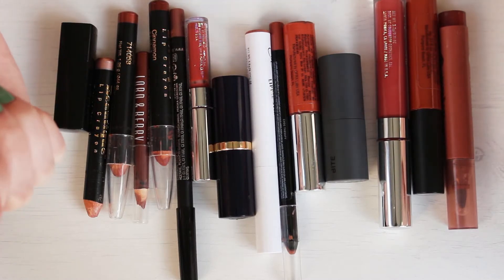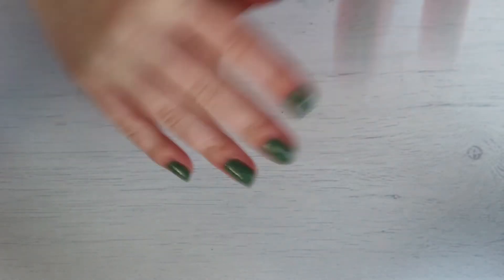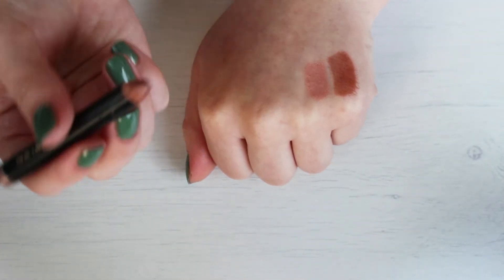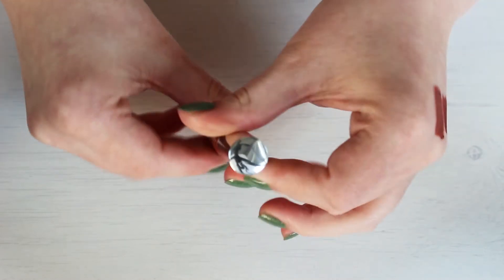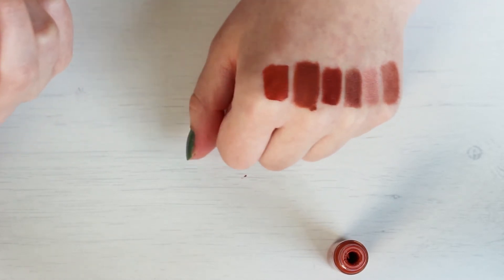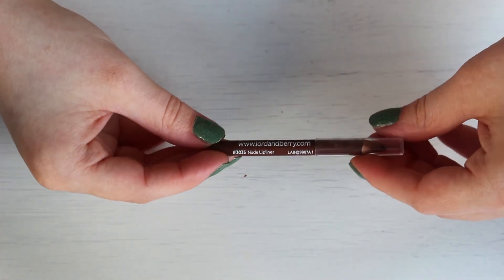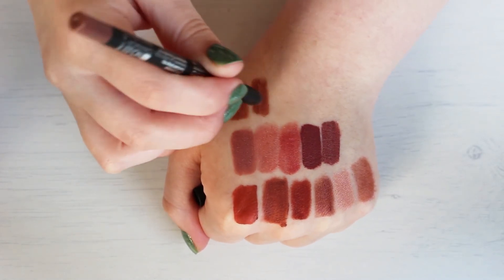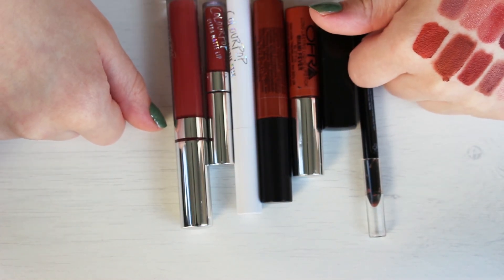KonMari Lipstick Declutter | Part 3- Browns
We are beginning to make our way into more difficult territory with my brown lipstick declutter today. This is the 3rd lipstick declutter, and if you want to watch the rest of my declutter series, the playlist is linked below!

Try out my favorite subscriptions!